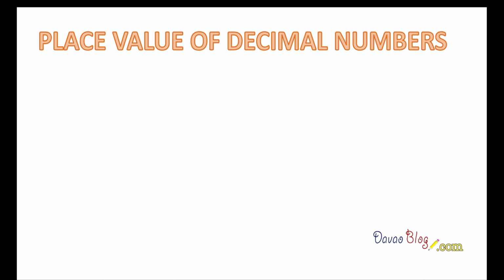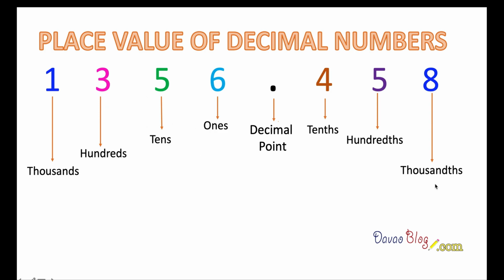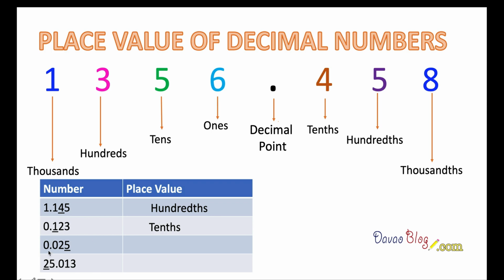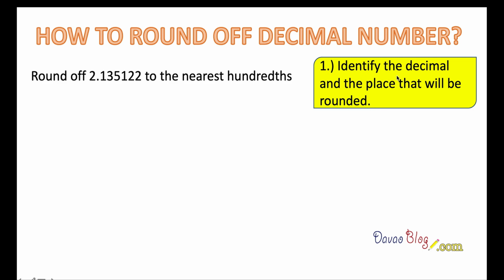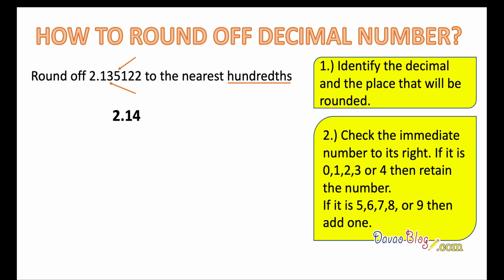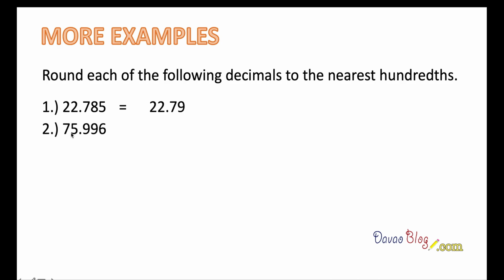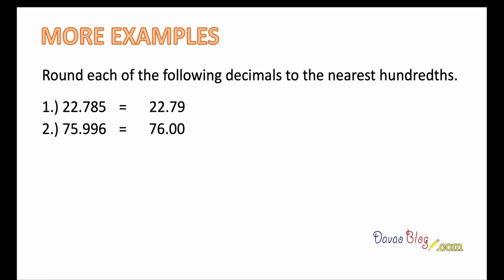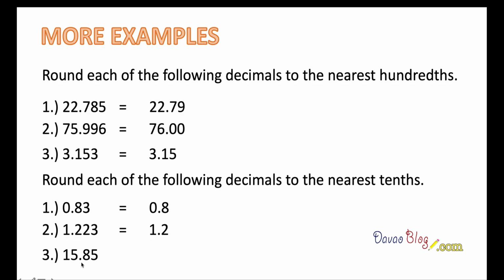HOW TO ROUND OFF DECIMAL NUMBERS - Identify the Place Value of Decimal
How to identify the place value of the decimal numbers?

To Identify place value:

👉 Numbers are the left side of the decimal point is called ONES, the left of ones is called TENS, the left of tens is called HUNDREDS, the left of hundreds is called THOUSANDS.
👉 Numbers at the right side of the decimal point is called TENTHS,
the right number after tenths is called HUNDREDTHS and the right side after hundredths is called THOUSANDTHS.

Rules in Rounding off Decimal Numbers:
1. Identify the decimal and the place that will be rounded
2.) Check the immediate number to its right. If it is 0,1,2,3, or 4 then retain the number.
If it is 5,6,7,8 or 9 then add one.